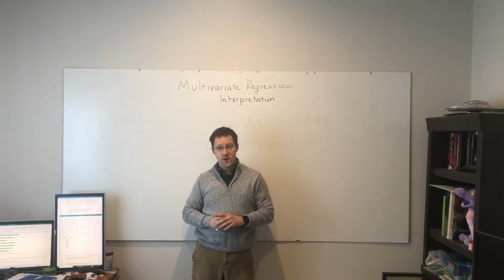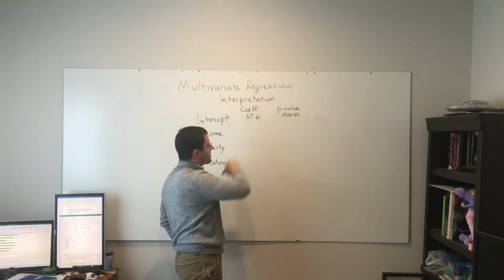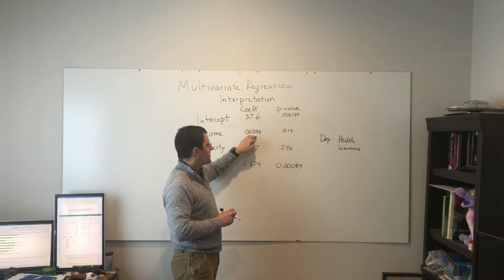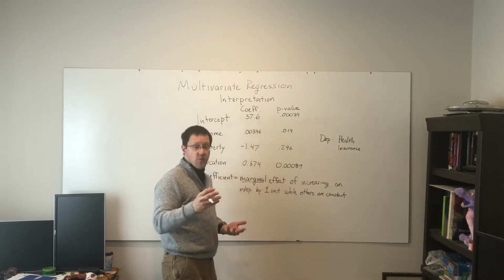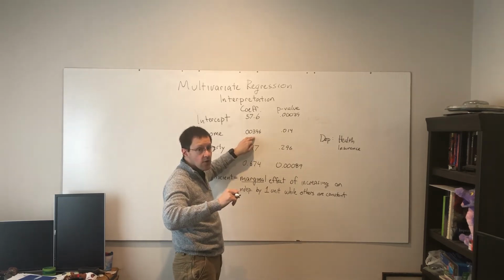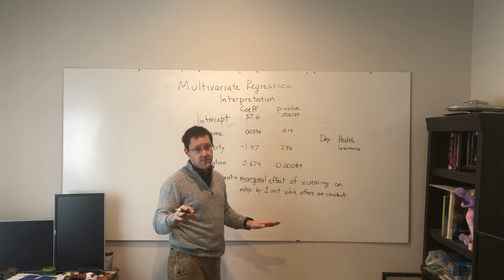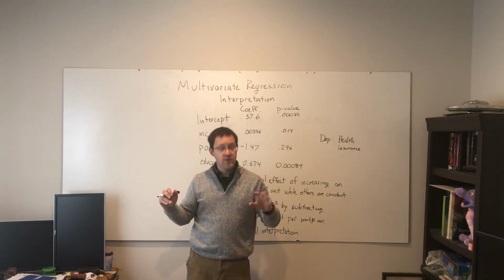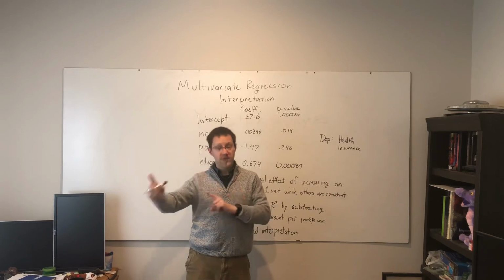Multivariate regression interpretation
This video presents issues about interpretation of multivariate regression. The main concepts are that the coefficients are now marginal coefficients, and we now use an adjusted R-squared value.